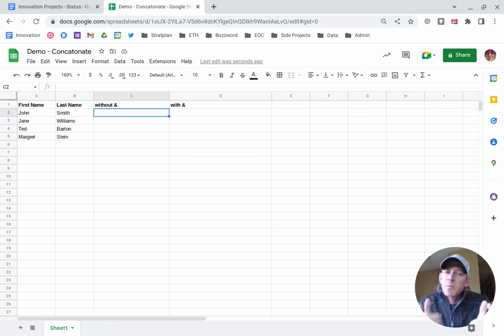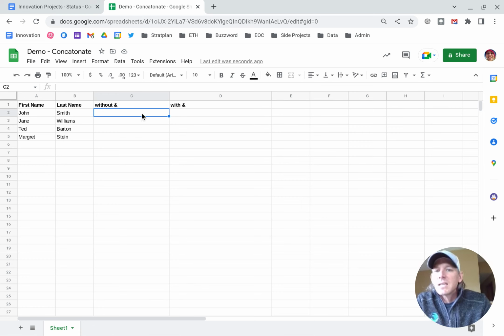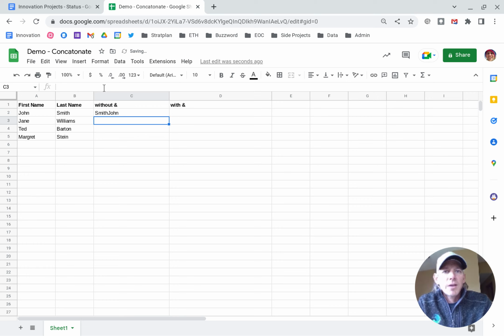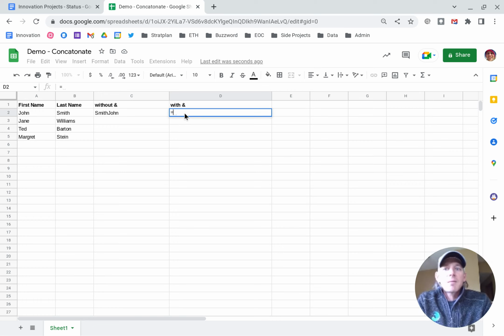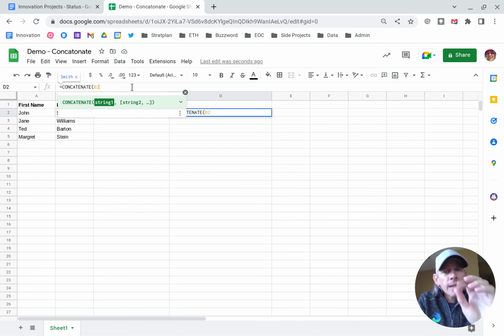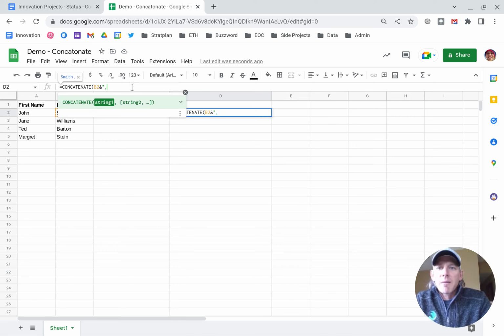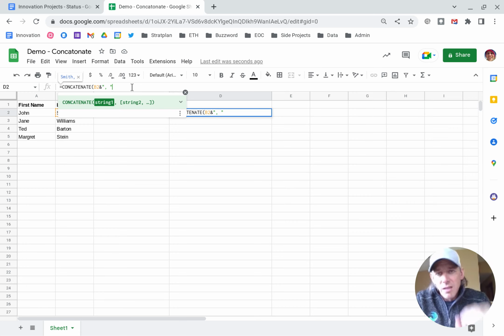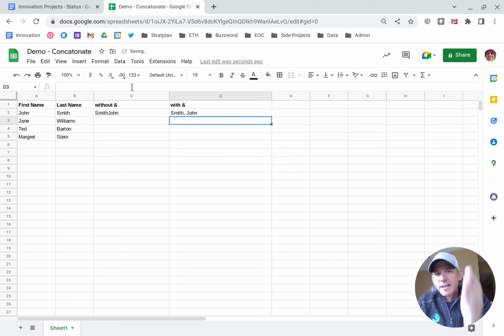My Lazy Spot - Google Sheets - Concatenate Function - Or.... how to join things in sheets